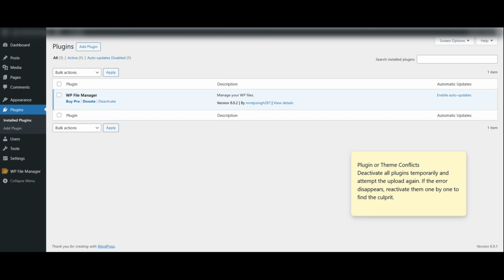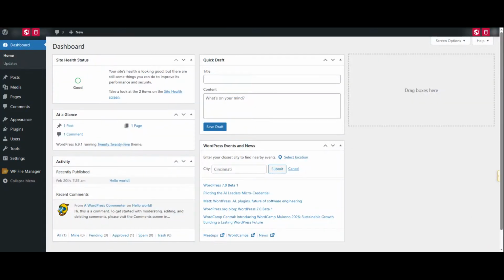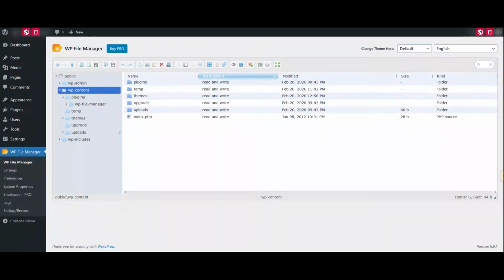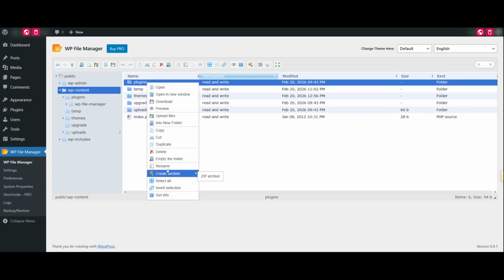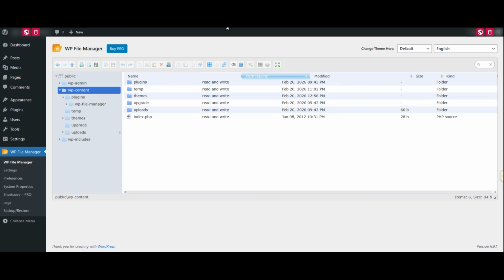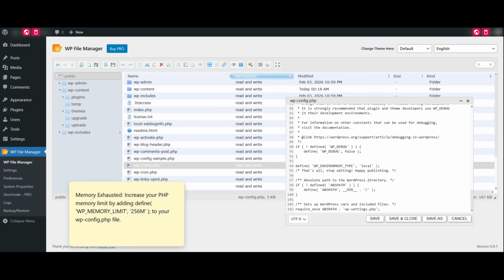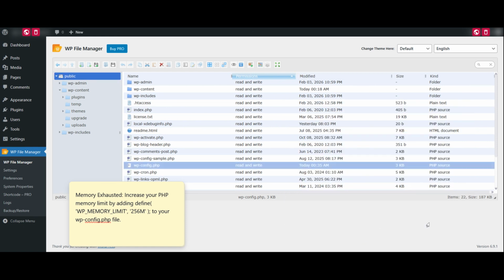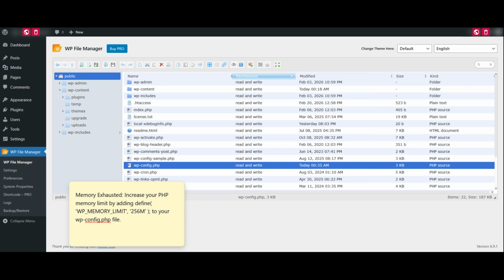Fix WordPress Plugin Error (2026 Easy Guide)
Learn how to fix WordPress plugin errors quickly using simple troubleshooting steps. This guide covers deactivating plugins, renaming the plugins folder, increasing PHP memory, and enabling debug mode.

Timestamps:
0:00 Introduction
0:27 Deactivate All Plugins from Dashboard
1:10 Rename Plugins Folder via File Manager
1:58 Fix Memory Exhausted Error
2:28 Enable WP_DEBUG for Syntax Errors
2:55 Recap & Outro